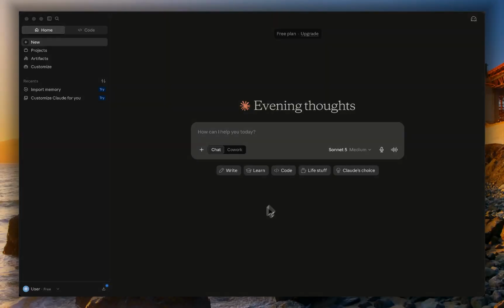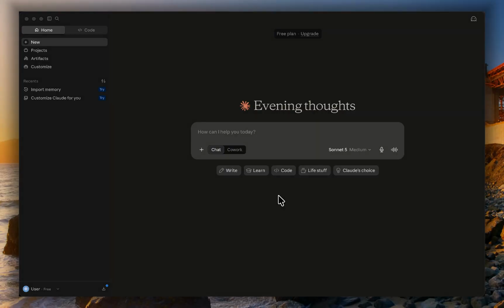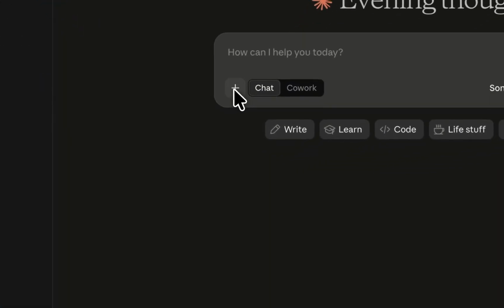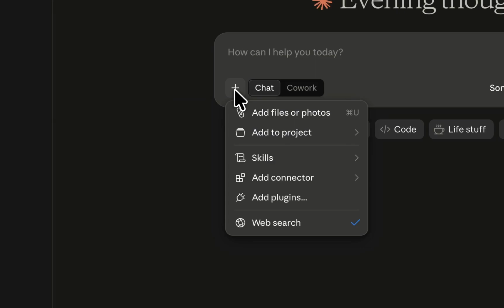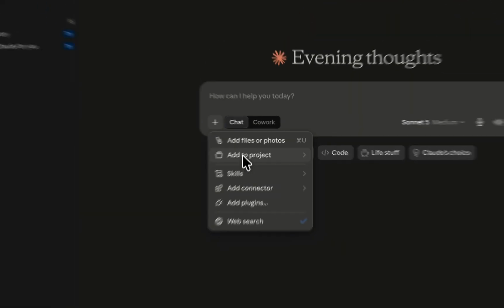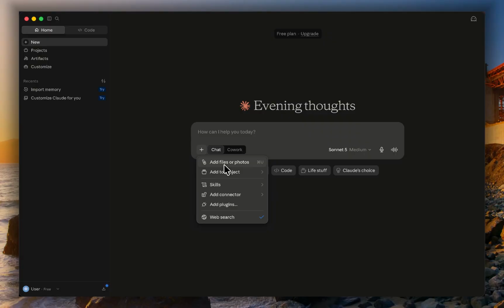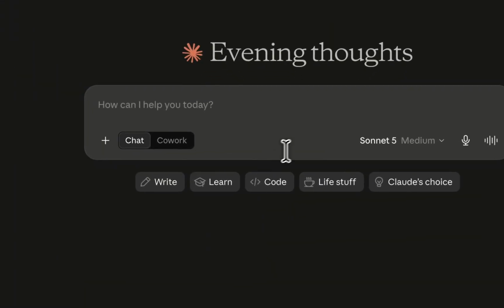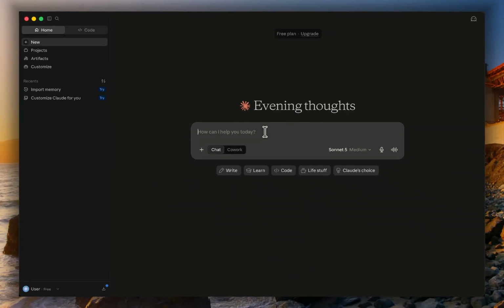How to Upload Images in Claude AI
In this video I'll show you exactly how to upload images in Claude AI, step by step, so you can have Claude read, analyze, and describe your pictures. We'll go through how to attach an image in Claude on desktop and mobile, how to upload screenshots and photos, how to ask Claude questions about an image.